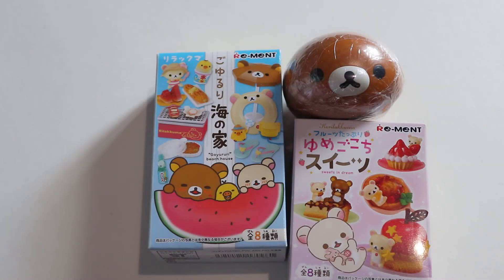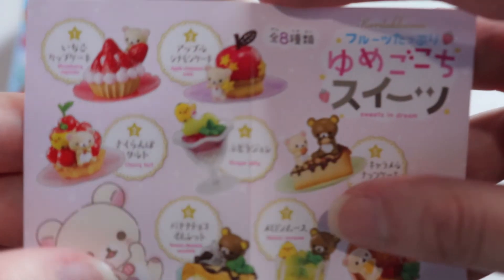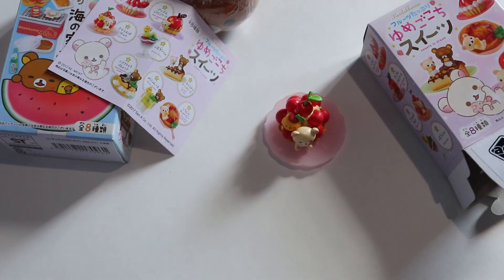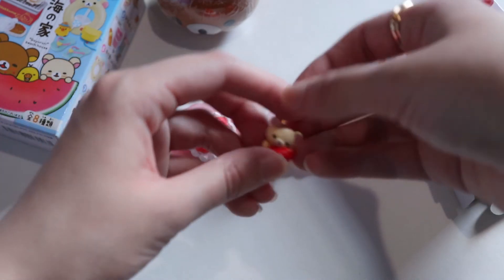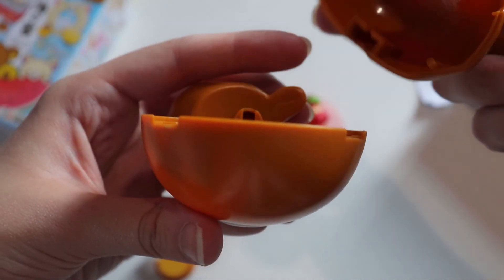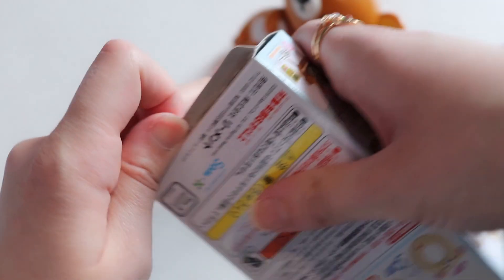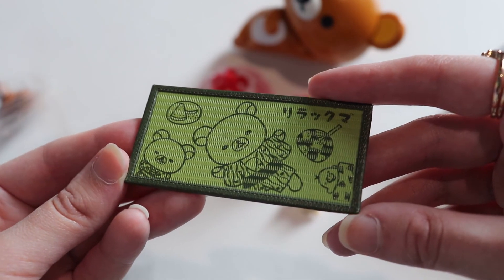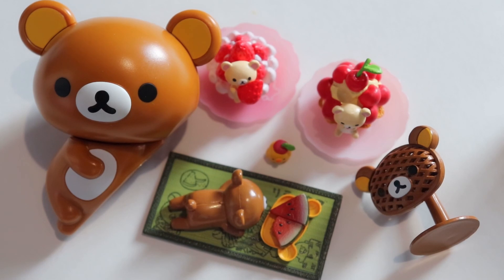Rilakkuma Blind Box Items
Today I open some really cute items featuring Rilakkuma and his friends.

Song Information
絶対にラッキー by Saury